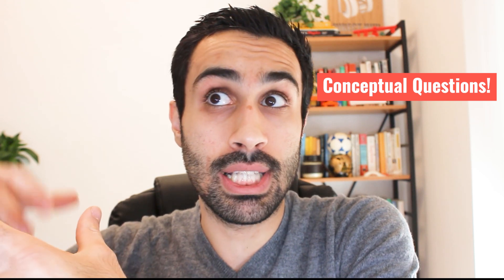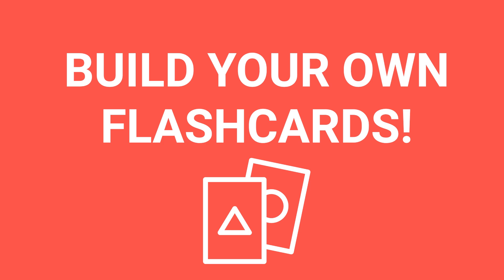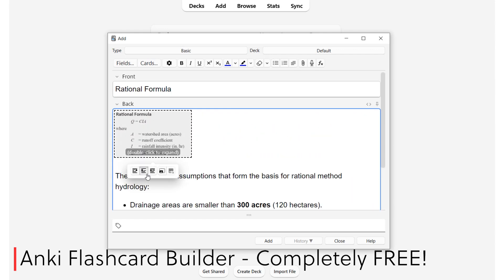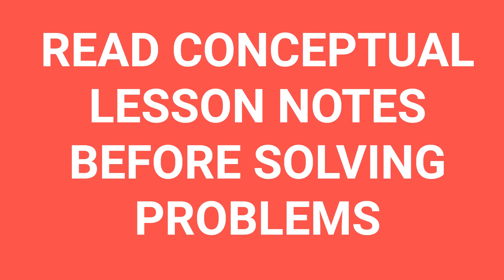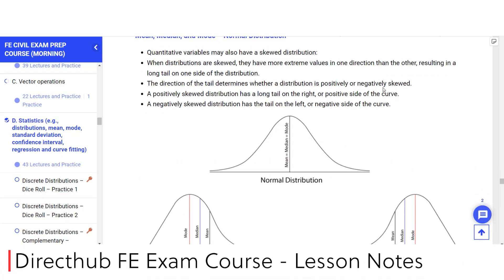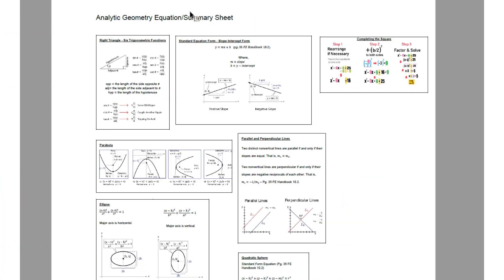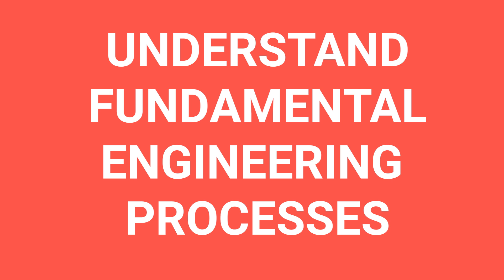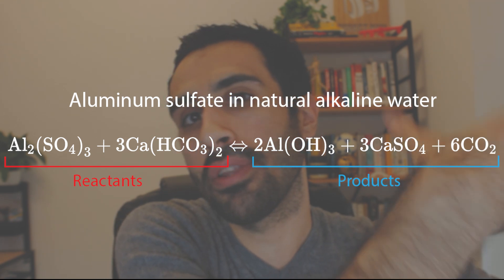How to prepare for FE Exam Conceptual Questions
Timecodes:
0:00 - Introduction - The FE Exam will test both calculation questions and conceptual questions
01:50 - Make your own FE exam flashcards
06:13 - Read and takes notes for each FE exam topic using the reading material or lesson notes
07:46 - Create your own equation/summary sheets for each FE topic
10:16 - Understand fundamental engineering processes
13:57 - Summary of all tips to help you prepare for concetpual questions on the FE exam